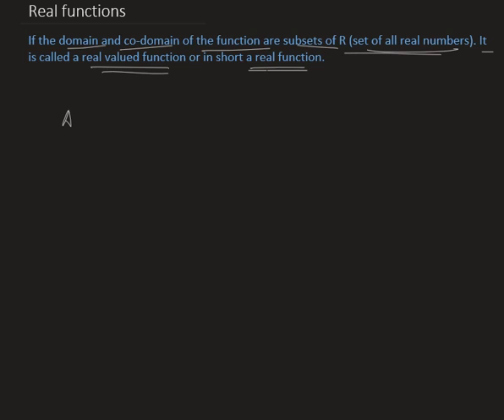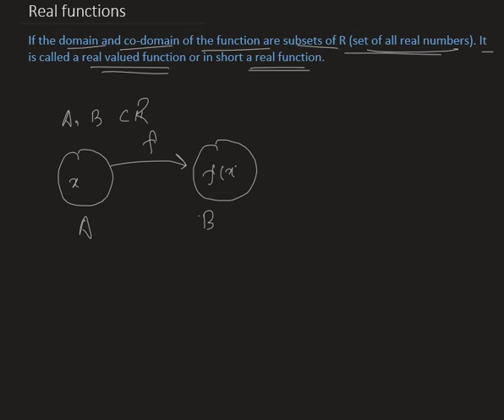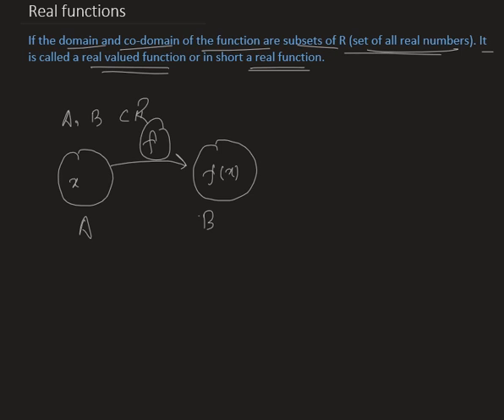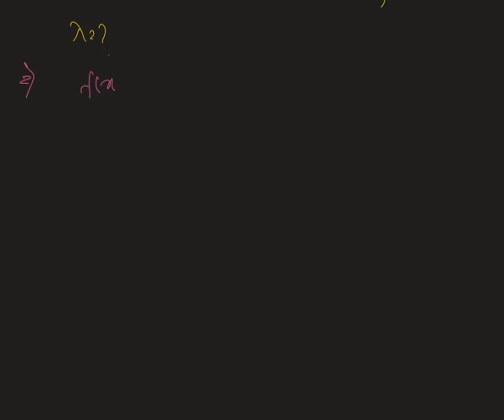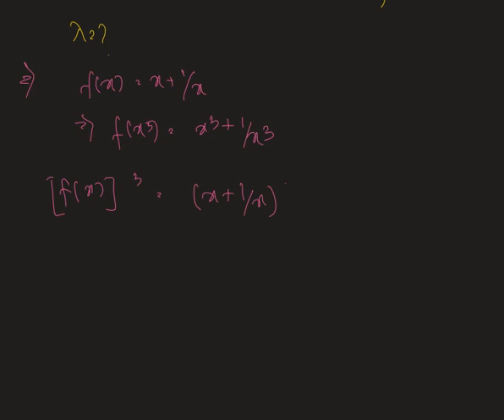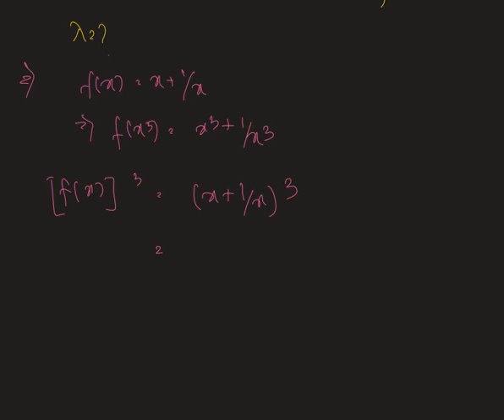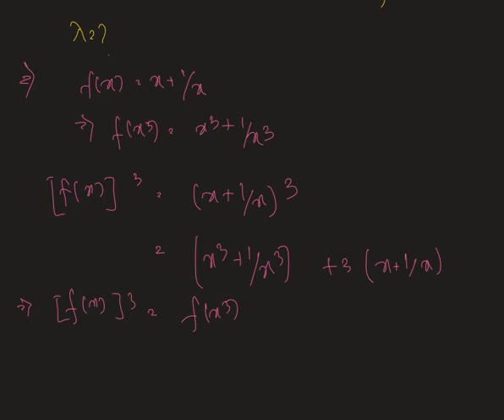Real function | Discussion | Tricks | Shortcuts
In this video we have discussed about Real Functions
in this video and have also used examples for the explanation of these concepts.

Go through of the full video